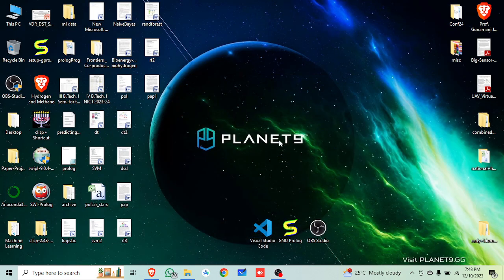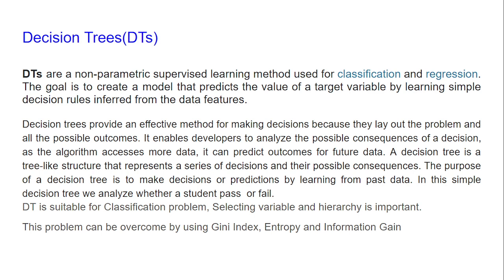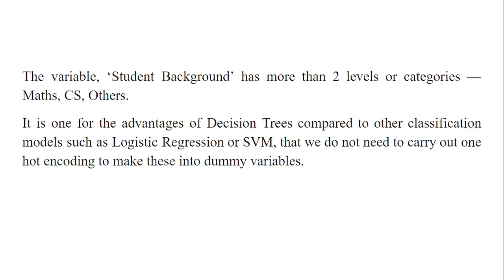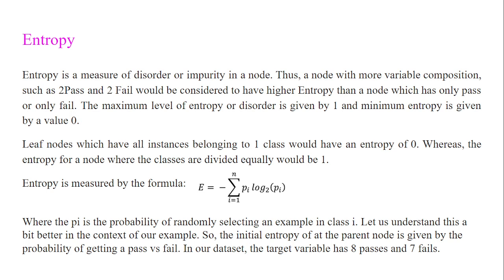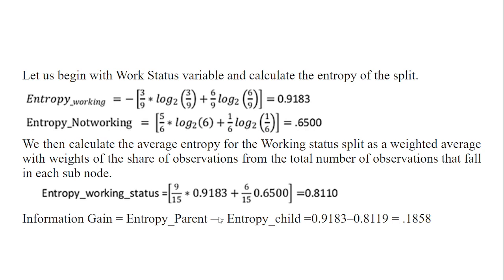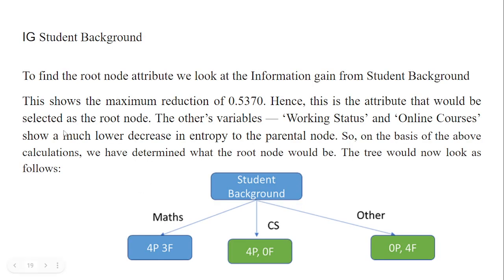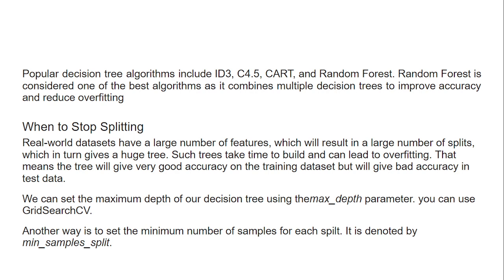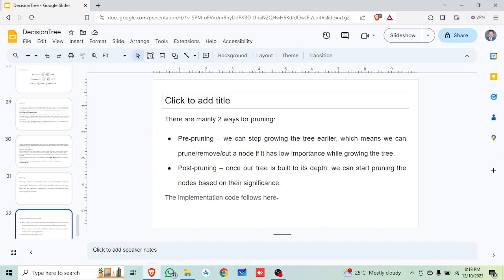Decision Tree Machine Learning Algorithm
Diabetes Database, Student pass/fail database